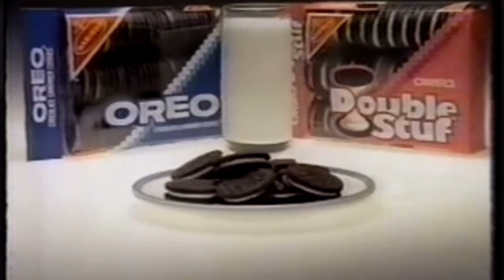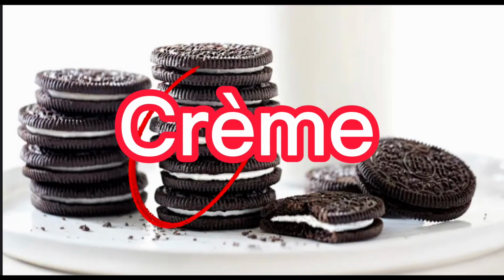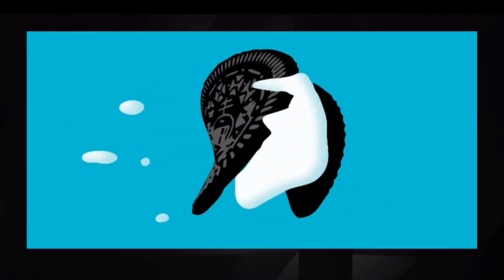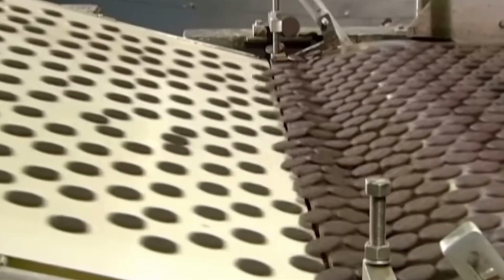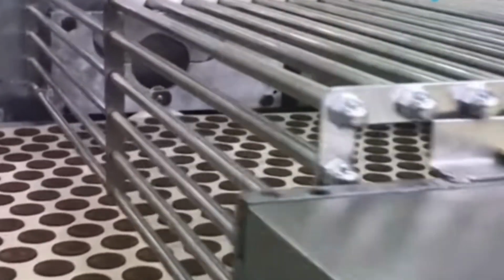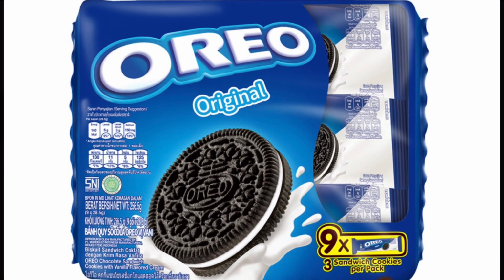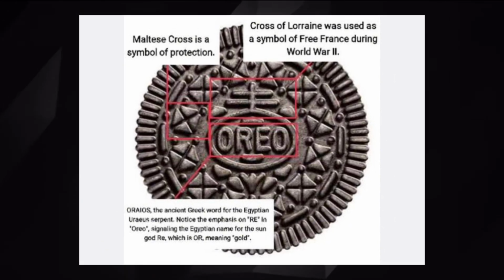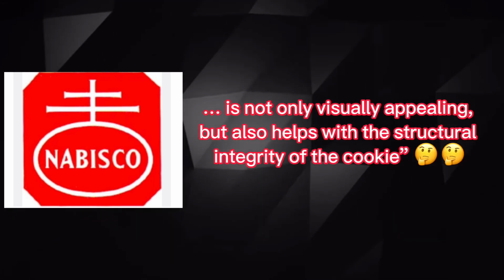How Oreos Are Made In A Factory!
- Craving a taste of wonder? Join us on a delightful journey to discover how Oreos, those iconic cookies we all adore, are brought to life.
- From their intriguing history to the intricate process of creation, we're diving into the heart of Oreo production.

**Our content is crafted for curious minds, and we invite you to be a part of our learning community. Let's unravel the secrets of Oreos together!"

Chapters
00:00 Oreos began in 1912
00:27 Different Oreo Flavors
00:53 Oreo Owners: Nabisco
01:33 Oreos got a New Face - 1920's
02:02 The Oreo Ingredients
02:36 Inside the Oreo Factory
02:59 Oreo Assembly Line
03:39 Packaging Americas Cookies
04:03 The ODD Oreo emblem that looks like a...
04:33 Nabisco stands behind the devils cross on Oreos
05:13 Why is the devils cross on Oreos?